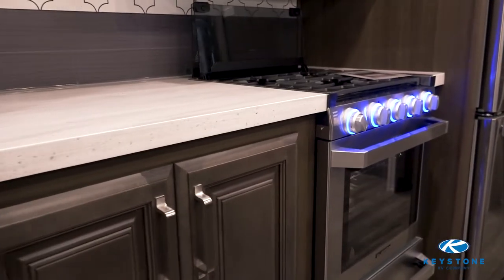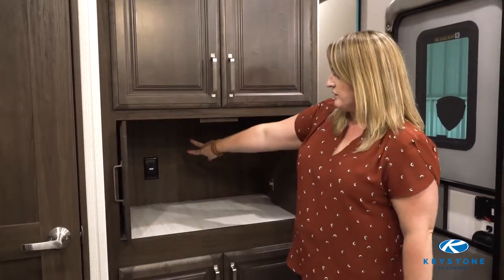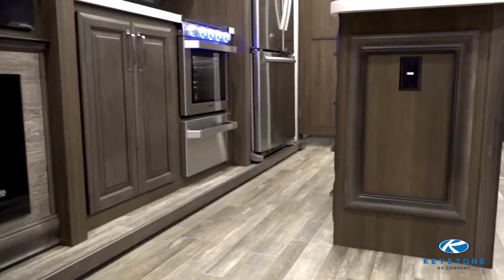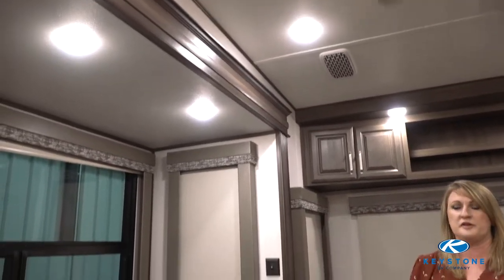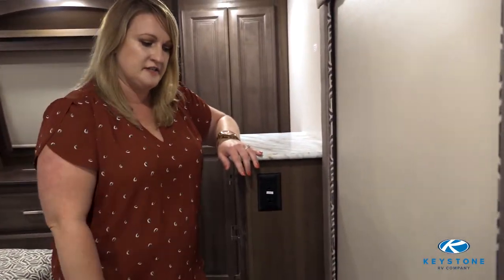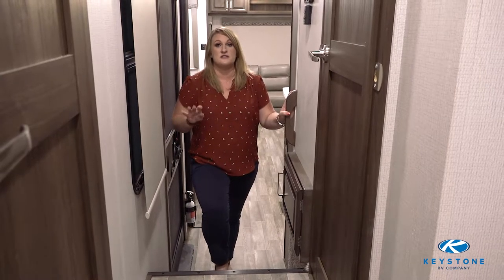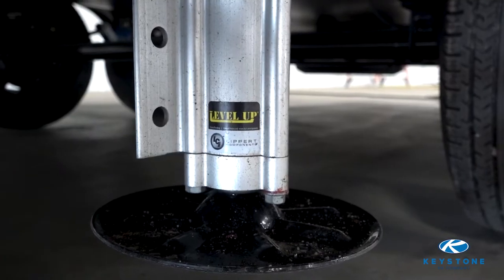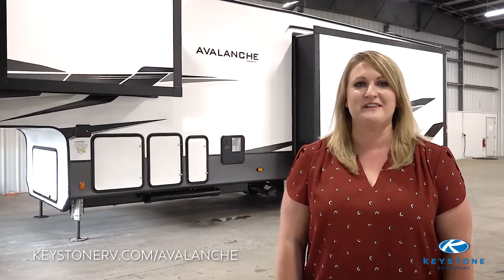The Avalanche 312 - A Favorite with Surprising Storage